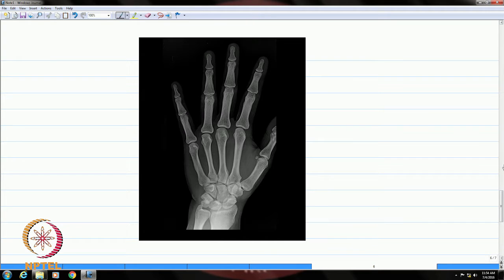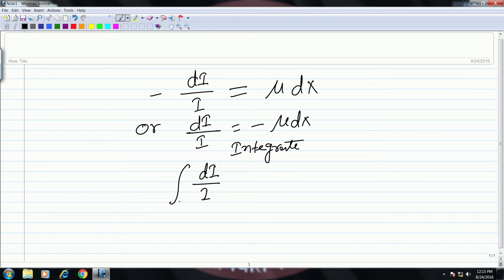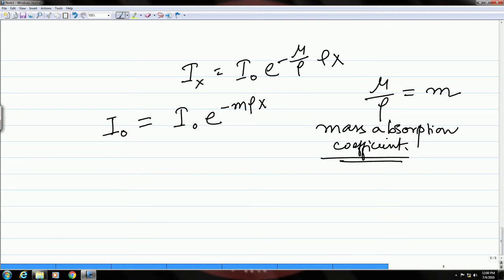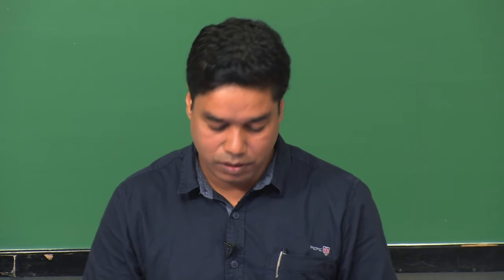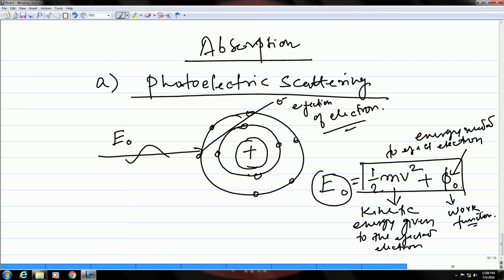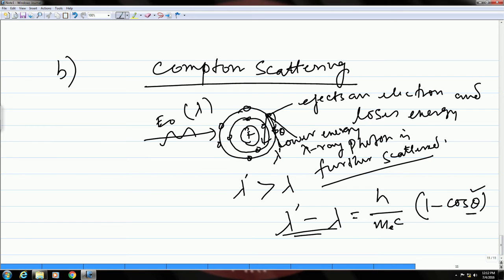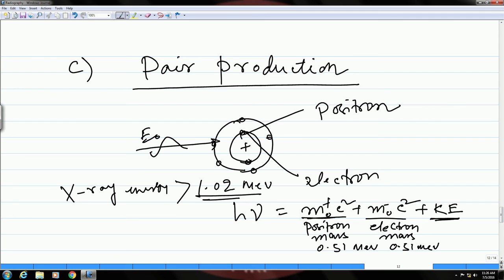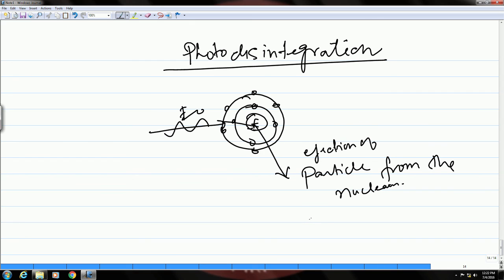Radiography - 2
To access the translated content:
1. The translated content of this course is available in regional languages.
 2. Regional language subtitles available for this course
 To watch the subtitles in regional languages:
 1. Click on the lecture under Course Details.
 2. Play the video.
 3. Now click on the Settings icon and a list of features will display
 4. From that select the option Subtitles/CC.
 5. Now select the Language from the available languages to read the subtitle in the regional language.